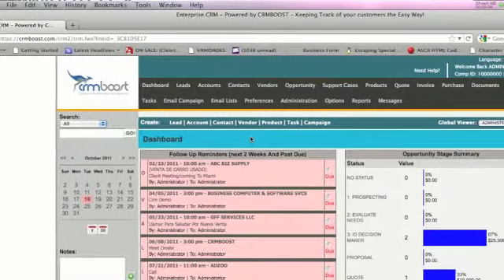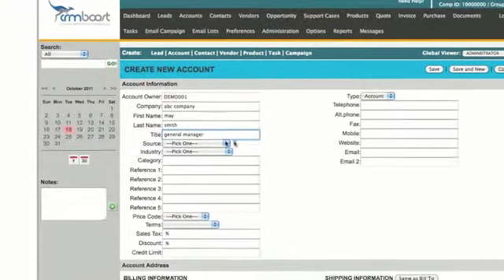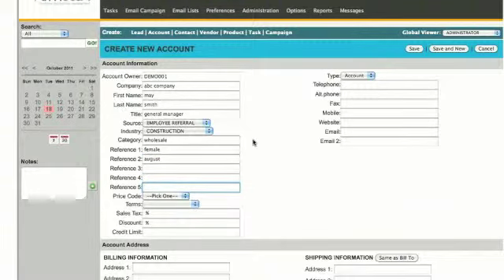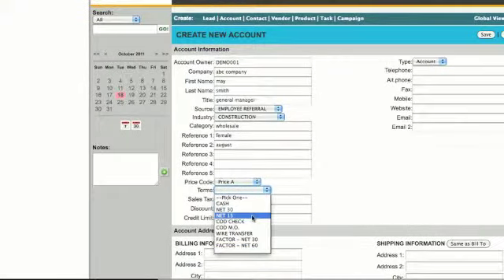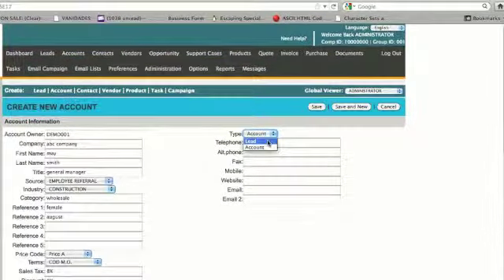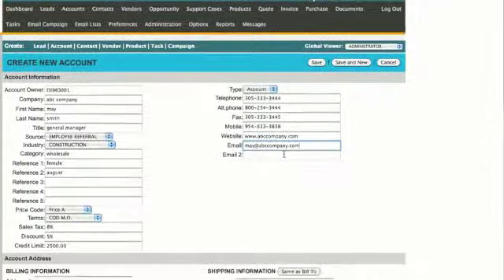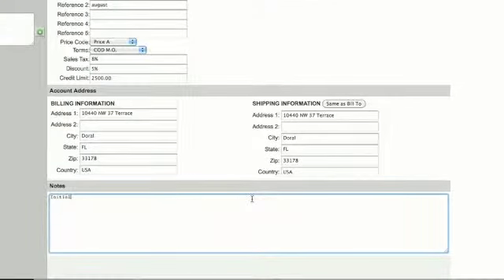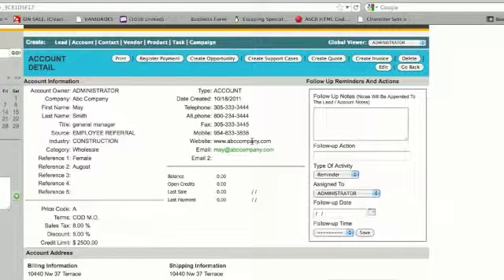ACCOUNT-How to Create an Account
TUTORIAL:  How to Create An Account